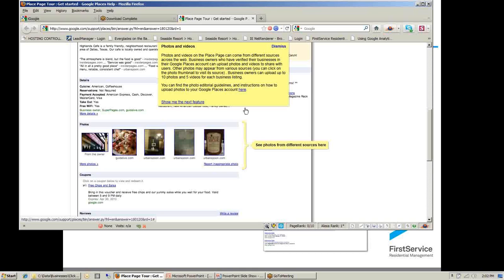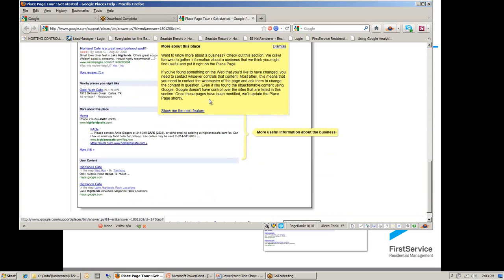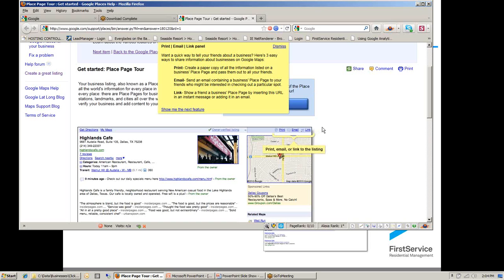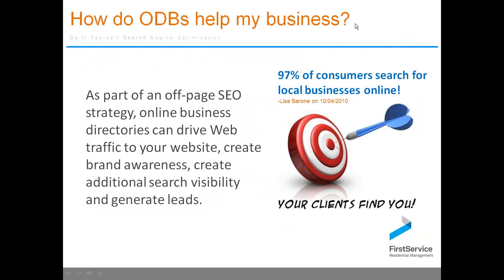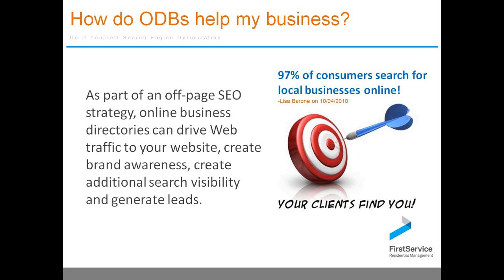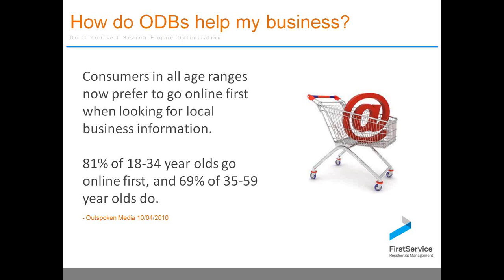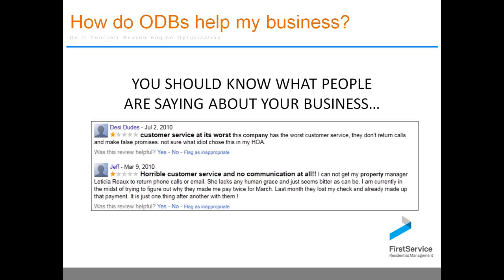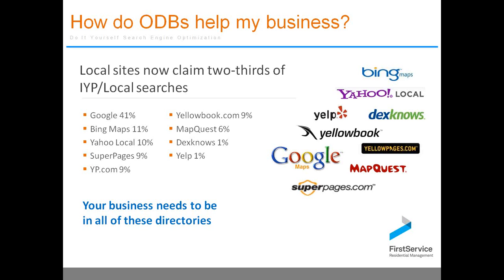2 - DIY SEO Part II - Online Business Directories - Google Places 02.wmv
Brantley Smith discusses the importance of Online Business Directories, like Google Places, is for your business. Learn how to optimize the directory listings for your business for maximum exposure.